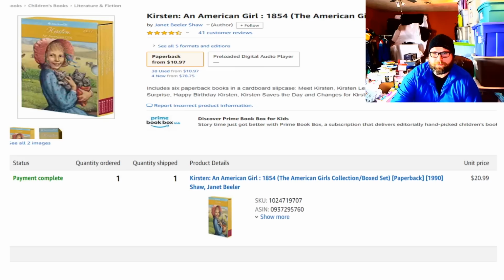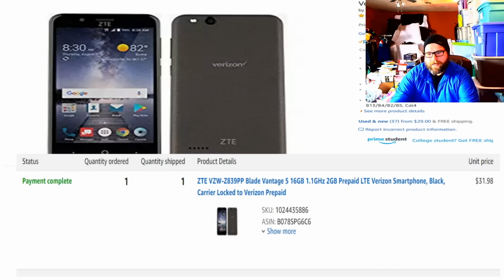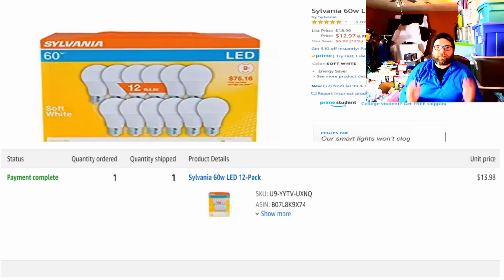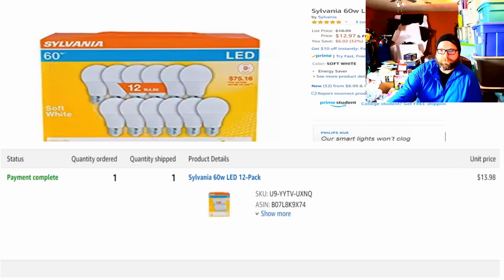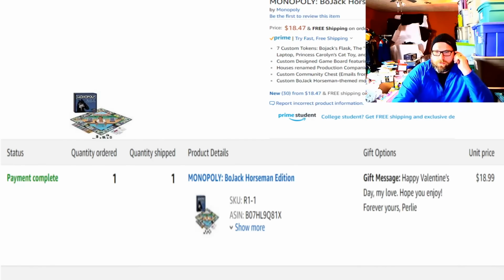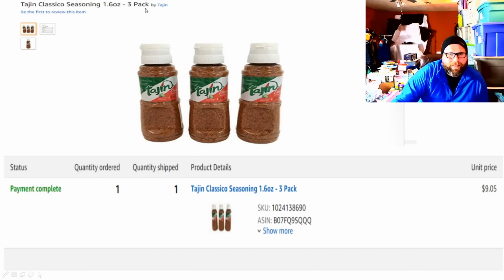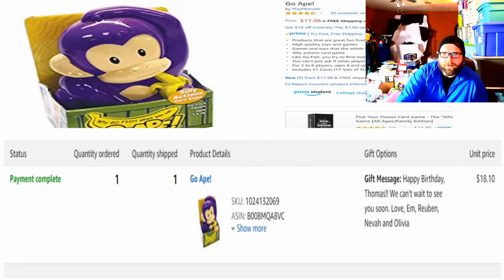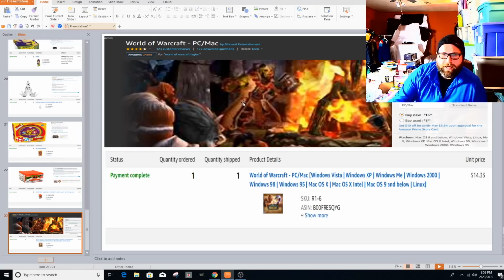Selling Retail Arbitrage On Amazon | RA Items/Book That IS SELLING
Selling Retail Arbitrage On Amazon | RA Items/Book That IS SELLING.  Come join me as i go over which retail arbitrage items and book that sold on amazon for me and that is currently selling on amazon.

Heat Gun For Removing Price Stickers
Scotty Peelers (peeling off stickers)
Dymo 4XL for fba labels
30334 Labels for dymo fba labels
This is a Set Do no seperate stickers
Suffocation label stickers
Poly Bags with suffocation label printed on them
Foam head to take pictures of hats